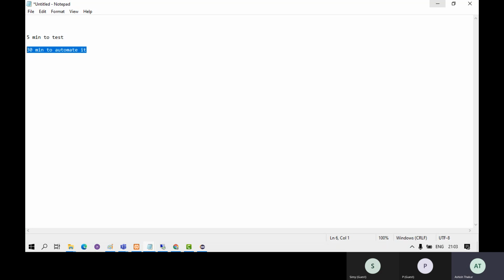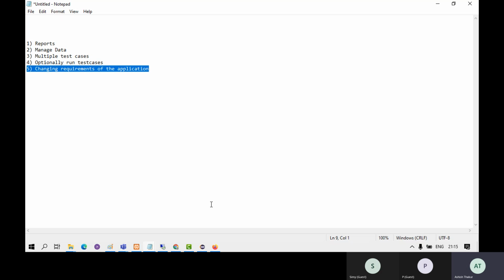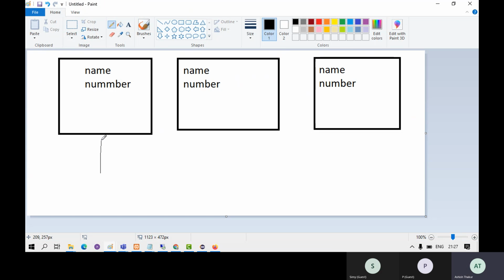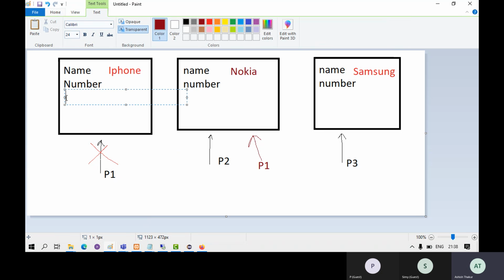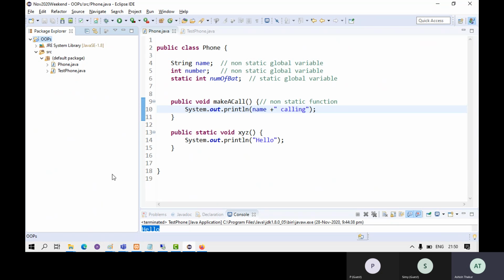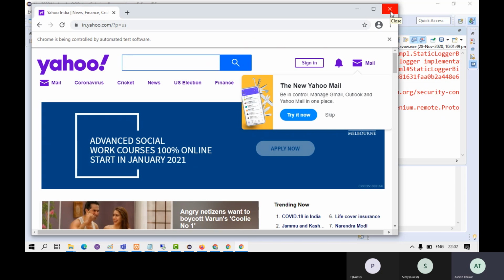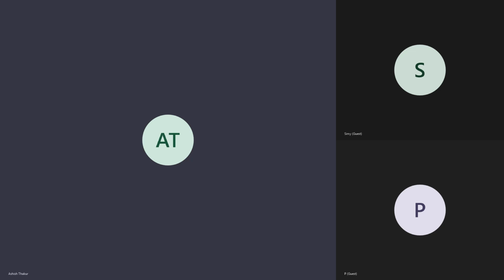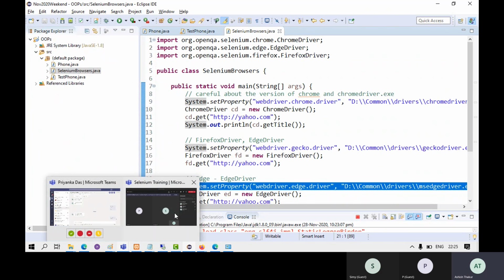Selenium Tutorial for Beginners | Part 1 | Whizdom Trainings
Selenium Tutorial for Java video that explains topics:

Java Operators
String functions - equals, substring, split, chatAt, indexOf, trim.
Arrays - single-dimensional
Arrays - two dimensional
Loops - For, while
Nested loops
When do we use for loops and while loops
Logical operators

Java provides three repetition statements/looping statements that enable programmers to control the flow of execution by repetitively performing a set of statements as long as the continuation condition remains true. These three looping statements are called for, while, and do...while statements. The for and while statements perform the repetition declared in their body zero or more times. If the loop continuation condition is false, it stops execution. The do...while loop is slightly different in the sense that it executes the statements within its body for one or more times.

There is a common structure of all types of loops, such as:

There is a control variable, called the loop counter.
The control variable must be initialized; in other words, it must have an initial value.
The increment/decrement of the control variable, which is modified each time the iteration of the loop occurs.
The loop condition that determines if the looping should continue or the program should break from it.
The variation in different types of loop structure is nothing but syntactic variations. We easily can replace one type of loop with another and still get the same result. The differences in them, I believe, are more of a choice when we look at the essence of it. But, when we look deeper, the subtle difference becomes pronounced, especially when we compare do...while with for and while loops. Let us take them, one by one, into account and investigate their working process.

Java provides a rich set of operators to manipulate variables. We can divide all the Java operators into the following groups −

Arithmetic Operators
Relational Operators
Bitwise Operators
Logical Operators
Assignment Operators
Misc Operators